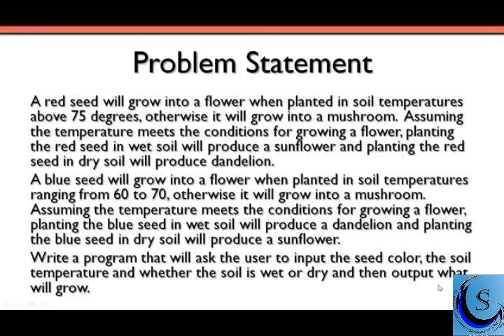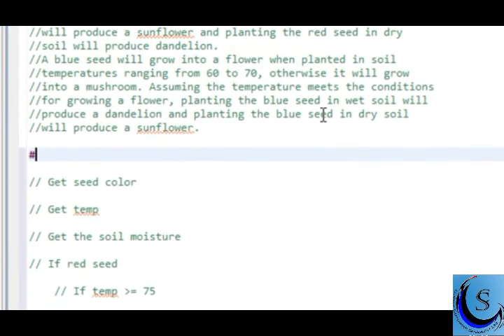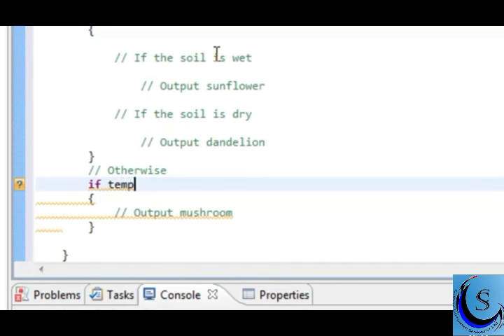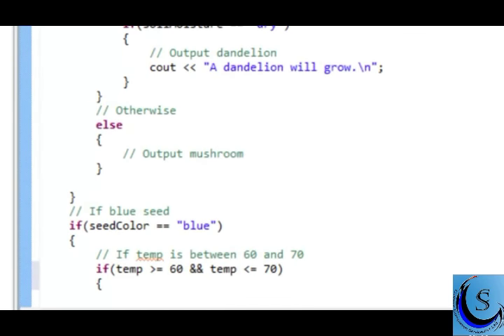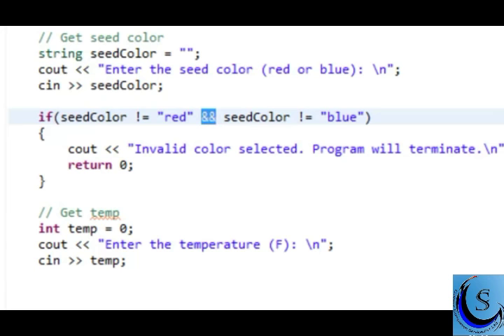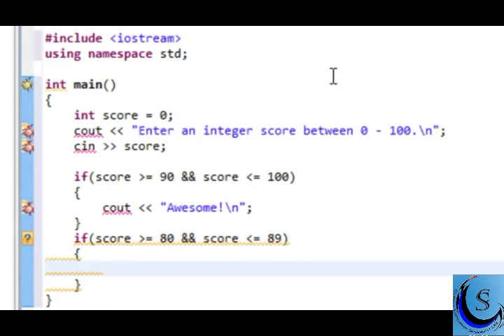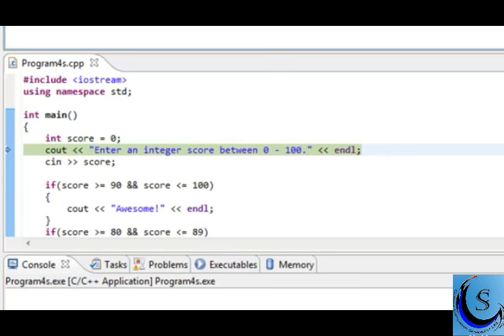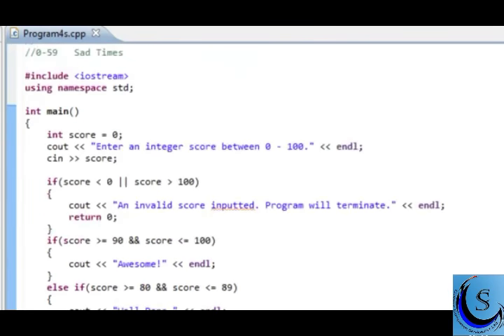C++ Programming Tutorial 4 ccs Course